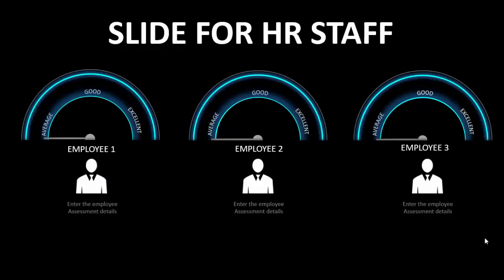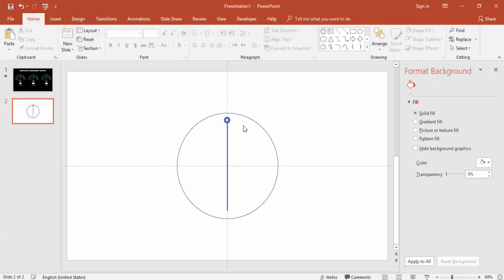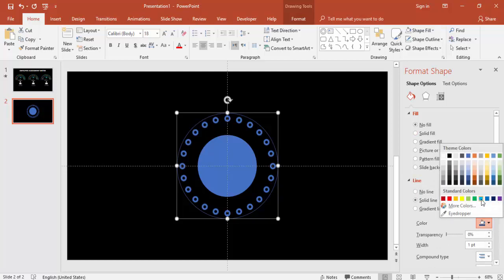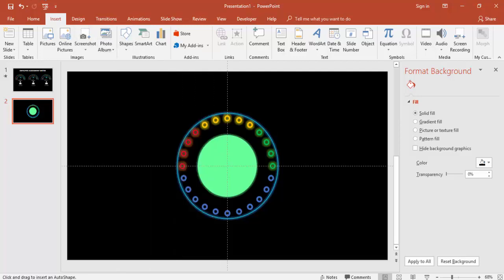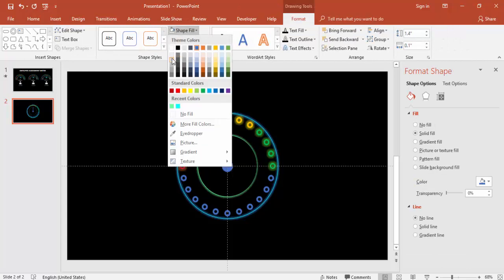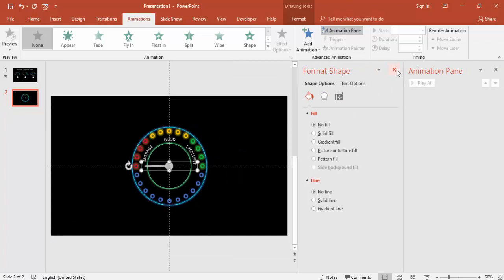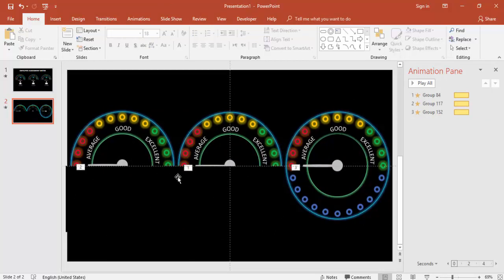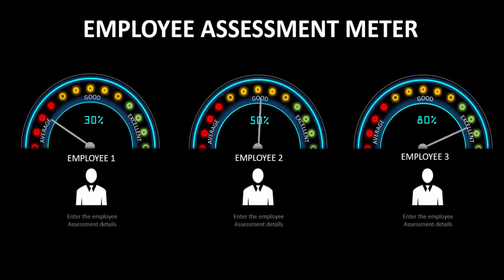Free PowerPoint slide for HR Staff | Employee Assessment Meter | Free Download | Speedometer Chart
[FREE DOWNLOAD LINK PROVIDED BELOW]:
In Today's tutorial, I have explained how to make a creative slide for HR employees.